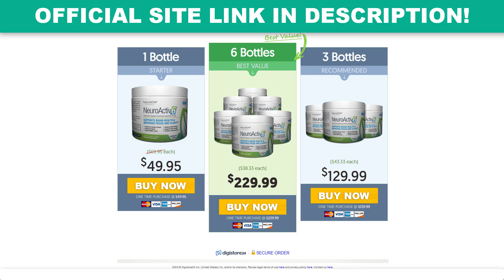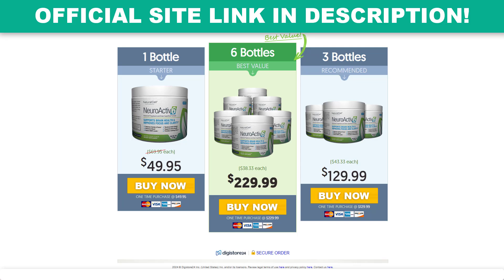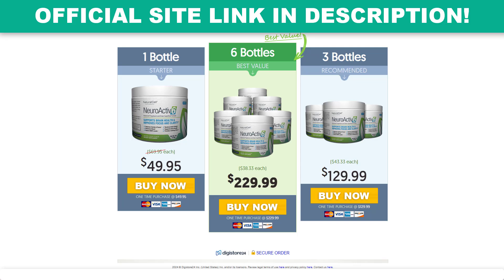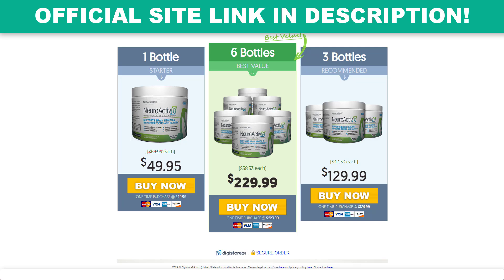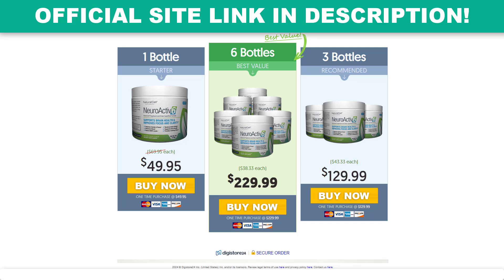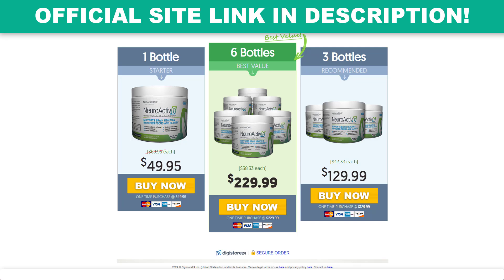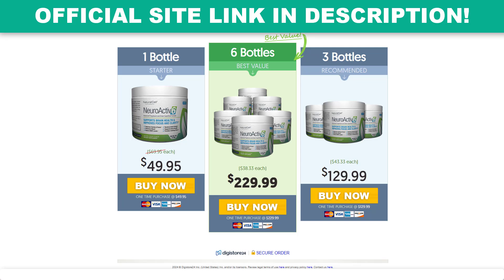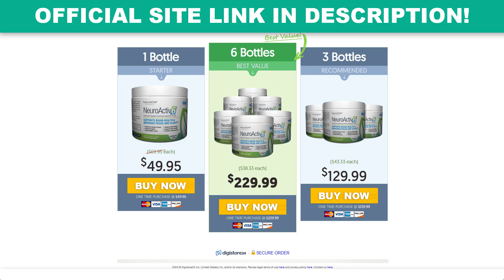Neuroactiv6 - NeuroActiv6 Review: Is NeuroActiv6 Supplement Powder Safe? Are There Any Side Effects?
What is NeuroActiv6?
NeuroActiv6 is a dietary supplement formulated to support brain health and cognitive function.

It is designed to provide a comprehensive approach to brain optimization, addressing various aspects such as mental clarity, focus, memory, and overall brain energy.

The supplement comes in powder, making it convenient to incorporate into your daily routine.

How Does NeuroActiv6 Work?
NeuroActiv6 works through a synergistic blend of natural ingredients carefully selected for their brain-supporting properties.

These ingredients target different pathways and mechanisms within the brain to enhance cognitive function and promote overall brain health.

NeuroActiv6 aims to optimize brain performance and protect against age-related cognitive decline by providing essential nutrients and antioxidants.

Why choose NeuroActiv6?
A combination of organic components, including ashwagandha, citicoline, and coffee fruit extract, are present in NeuroActiv6.

The producer highlights the potential benefits of coffee fruit extract, which is purported to increase levels of BDNF (brain-derived neurotrophic factor). BDNF plays a crucial role in supporting cognitive function and promoting brain health.

Because NeuroActiv6 contains large concentrations of polyphenols and grape seed extract, it helps brain neurons connect more quickly and efficiently, resulting in more rapid thinking and responses.

What is NeuroActiv6’s return policy?
There is a 60-day money-back guarantee available for NeuroActiv6. You have this time window to alert the manufacturer if you have any questions or are dissatisfied with the product.

Conclusion NeuroActiv6:
Overall, the reviews for NeuroActiv6, along with the high positive customer ratings of 4.7 out of 5, are more optimistic with the positive customer feedback, ensuring the reliability and authenticity of this supplement.

The goal of NeuroActiv6 is to produce a dietary supplement with improved, bio-active forms of each element and premium-sourced ingredients.

To receive all of NeuroActiv6’s amazing benefits, mix the supplement with water or your preferred smoothie or juice.

A 60-day, no-questions-asked, complete money-back guarantee is available for these NeuroActiv6 pills. Ordering one, three, or six canisters of NeuroActiv6 products will qualify you for the money-back guarantee, which stands at 100%.